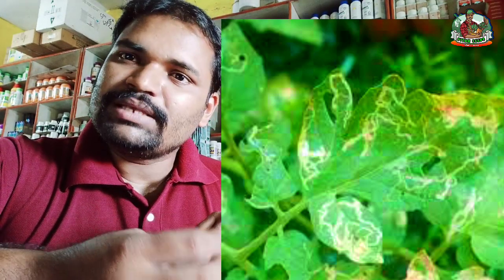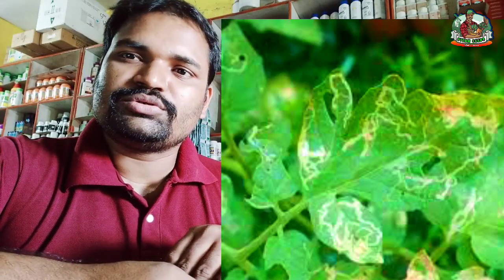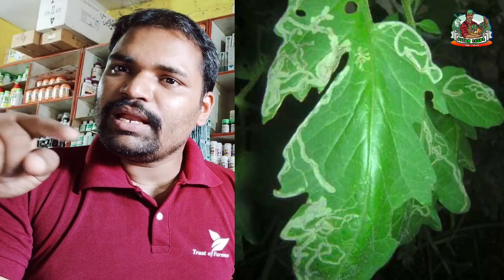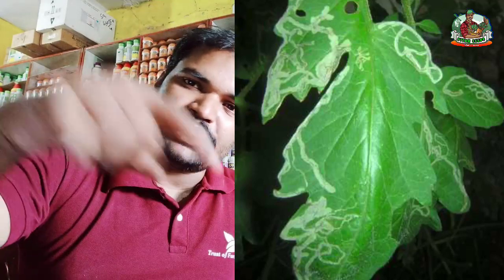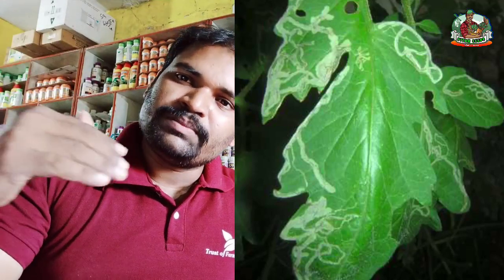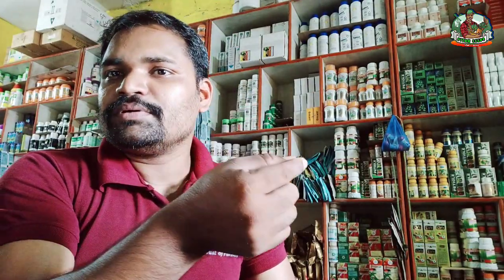ଶୀତ ଦିନିଆ ଟମାଟ ଚାଷ | ଟମାଟ ଫସଲ ଲିଫମାଇନର ରୋଗ | sita dinia tomato chasa | jhaula nirodhak tamato kisam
ଶୀତ ଦିନିଆ ଟମାଟ ଚାଷ | ଝଉଁଲା ନିରୋଧକ ଟମାଟ କିସମ | sita dinia tomato chasa | jhaula nirodhak tamato kisam
ସିତଦିନିଆ ଟମାଟ ଚାଷ | sitadinia tomato | hybrid tomato |sitadinare keun tomato veraity karibe ? tomato
TRUST OF FARMER2,087 viewsJul 28, 2021
ଖରା ଦିନେକେଉଁ ଟମାଟୋ ଚାଷ କରିବେ Tomato Farming in Summer season